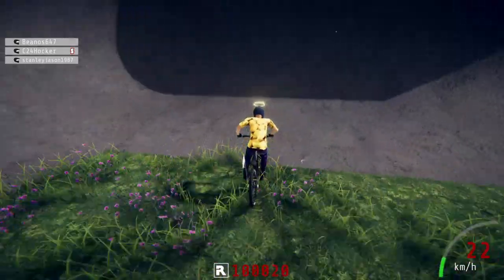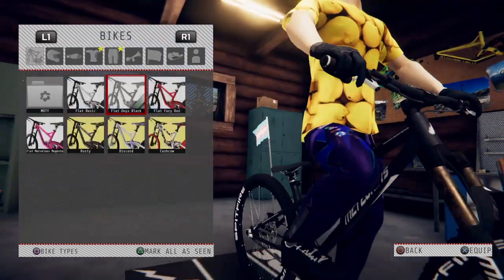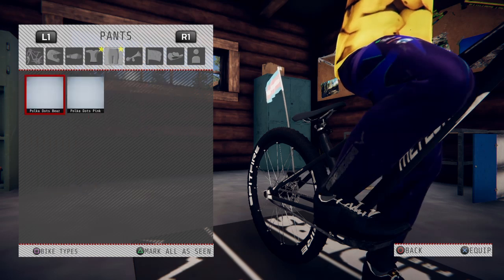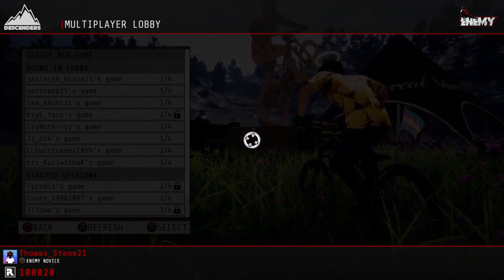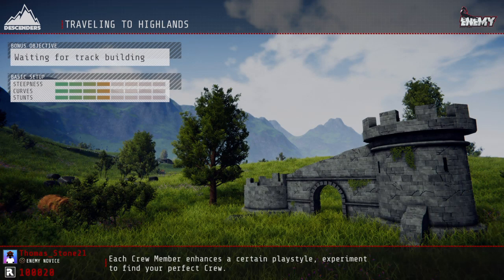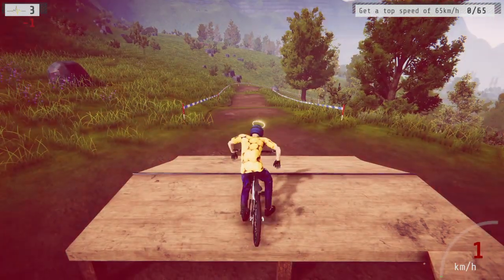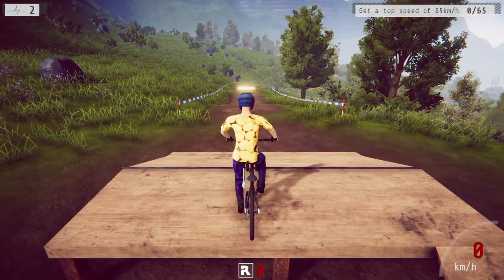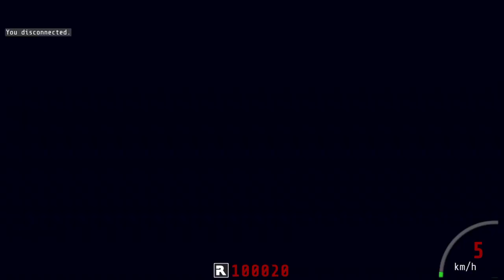Descenders lux bike glitch